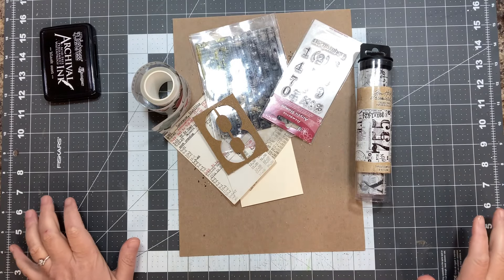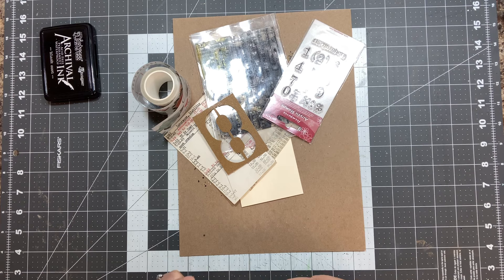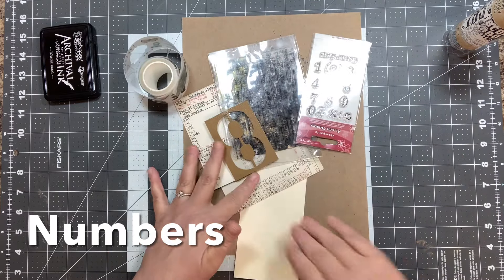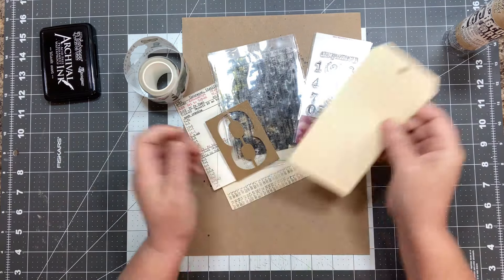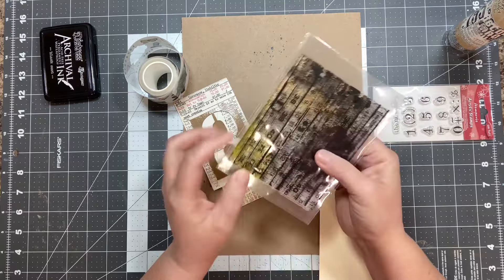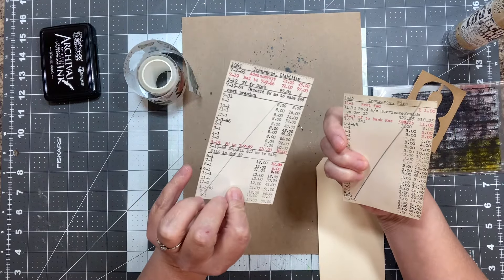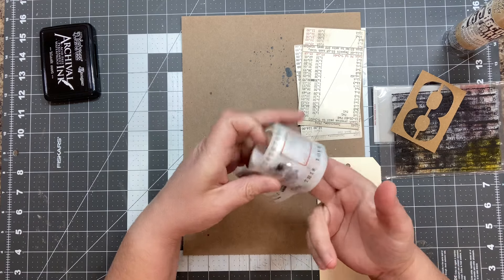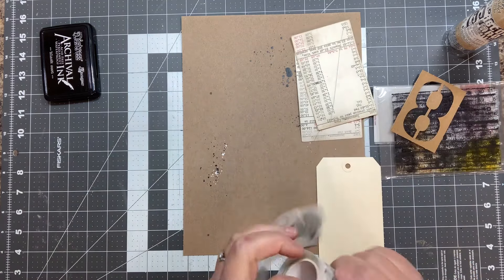jjtagaday Day 1 - Numbers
Todays jjtagaday prompt is Numbers

I hope you enjoyed my video and found some inspiration.

Thank you to those of you playing along!

Shannon❤️

Mixed Media Minnesota’s Etsy